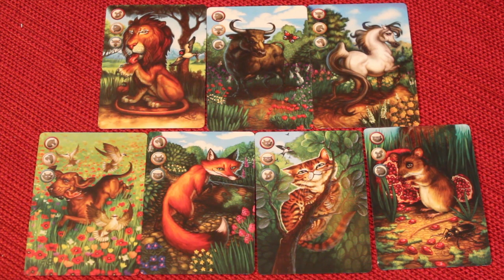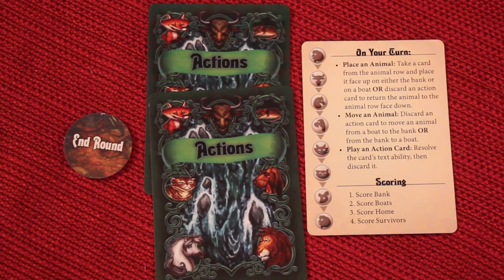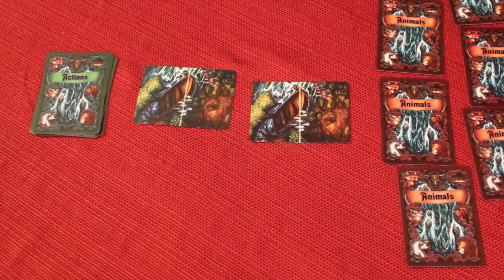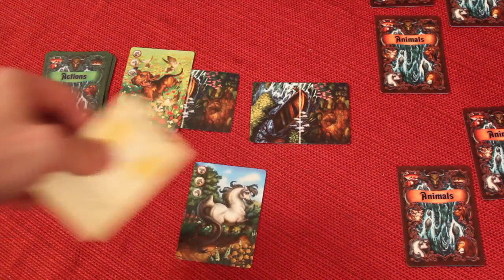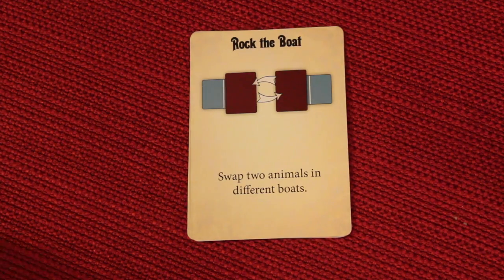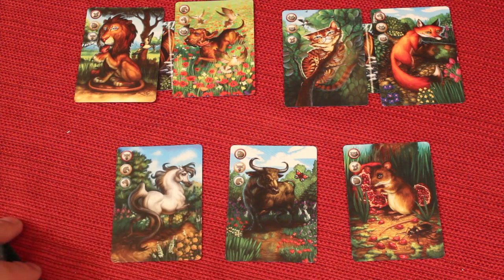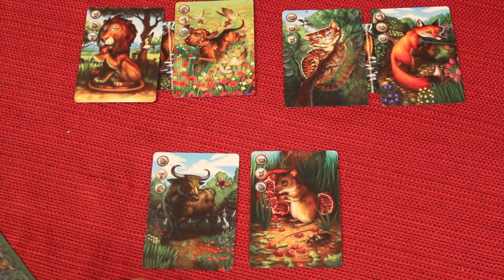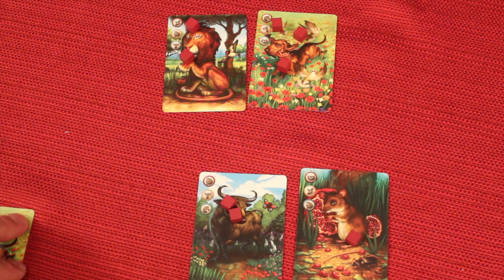Ravenous River with the Game Boy Geek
This is my board game review for Ravenous River. It's a hidden identity game where you try to stay alive or eat the other players (animals). It's another "micro game" from AEG.